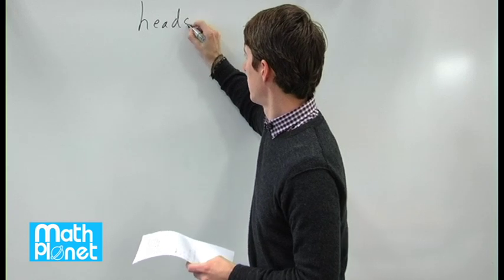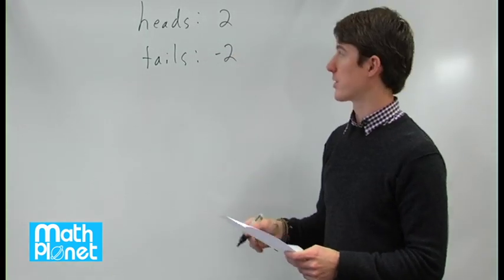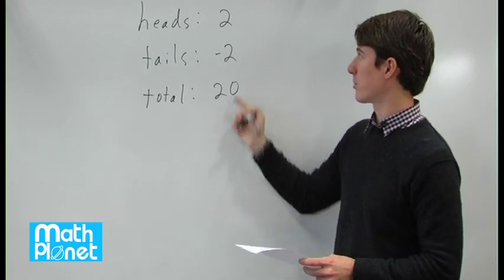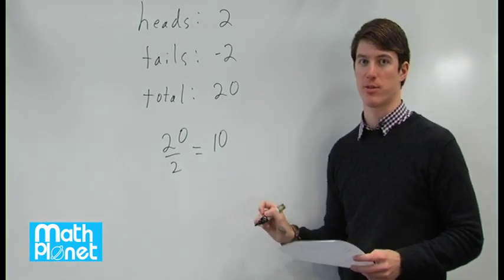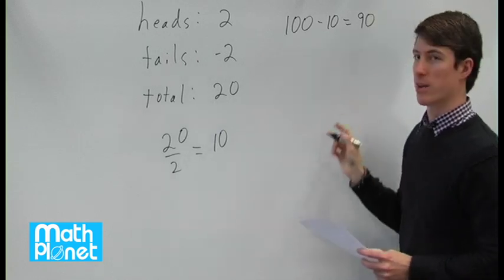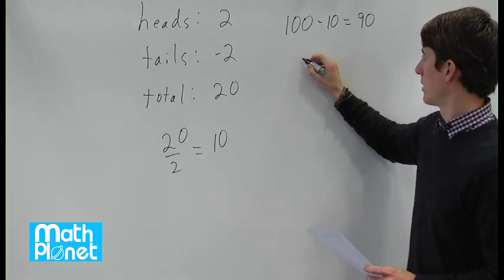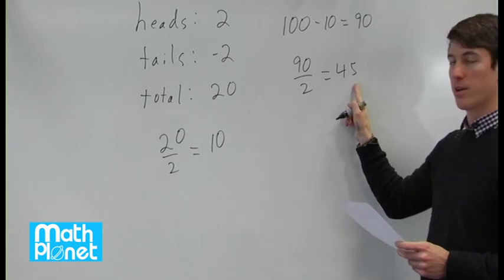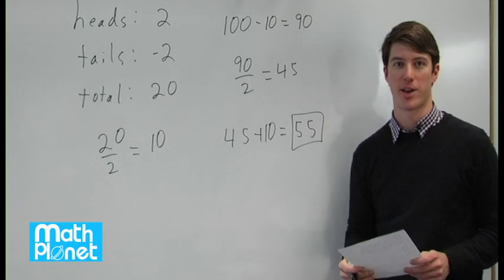Mathplanet SAT s01q16